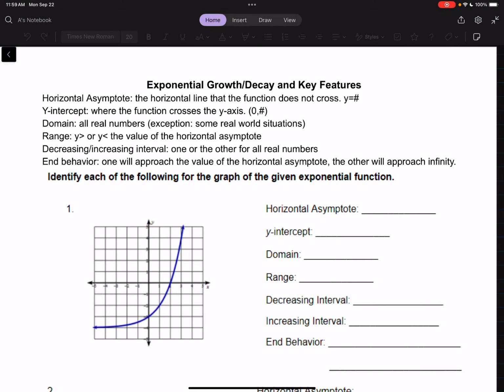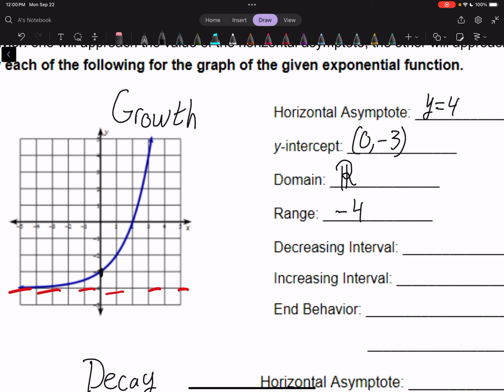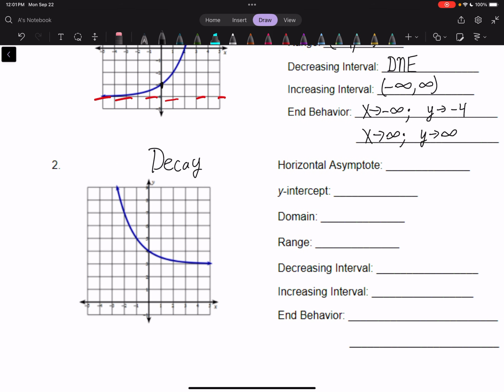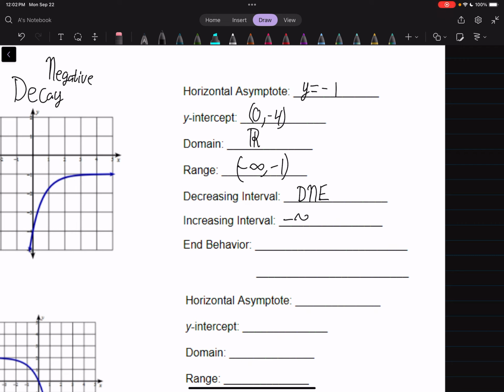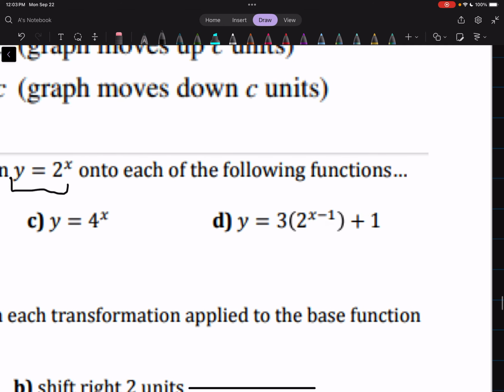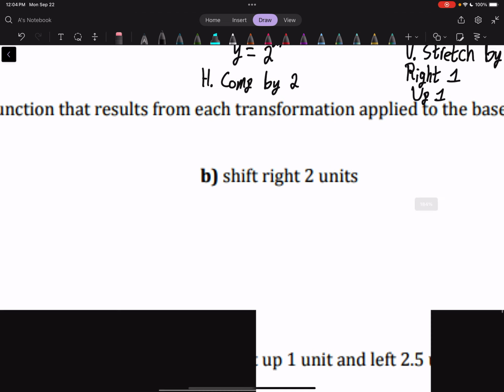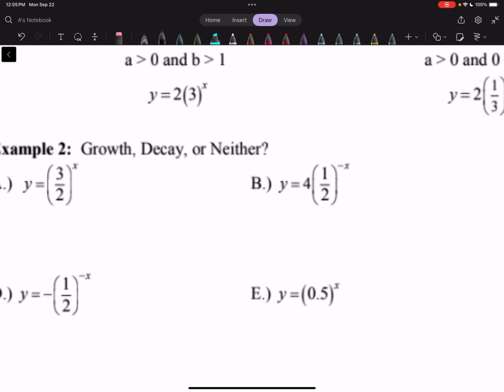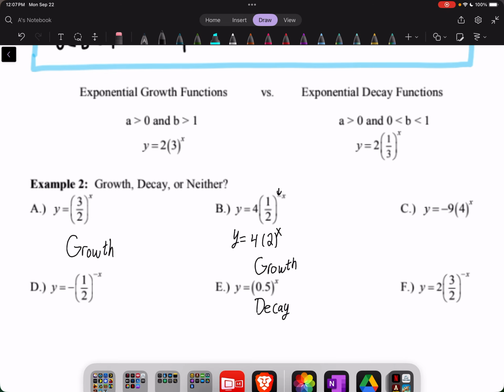Math 4 Unit 3 Lesson 6: Graphing Exponential Functions